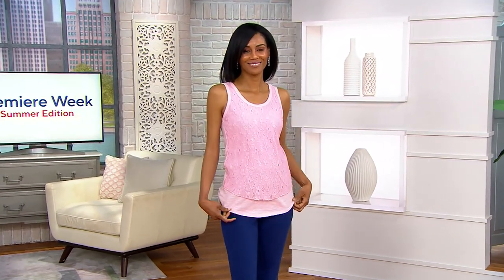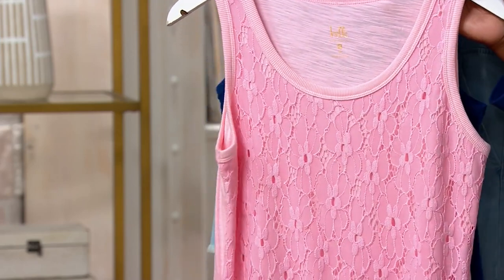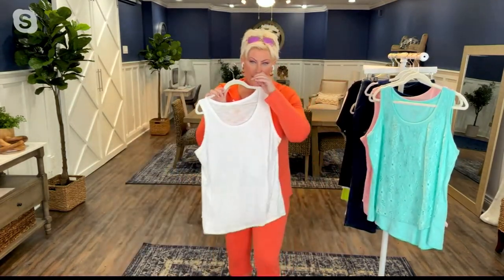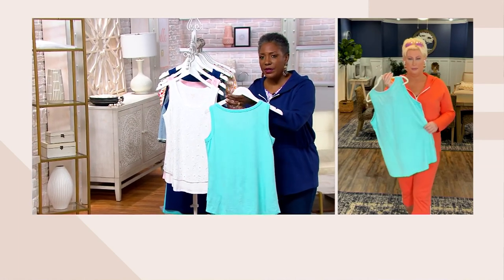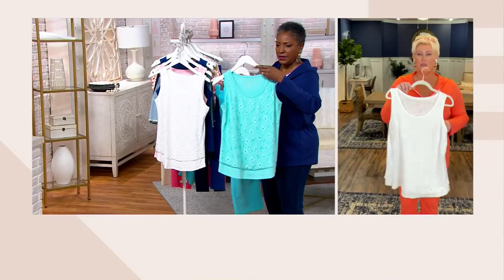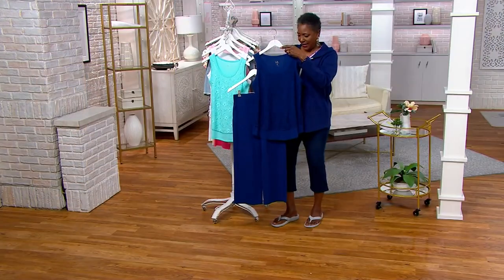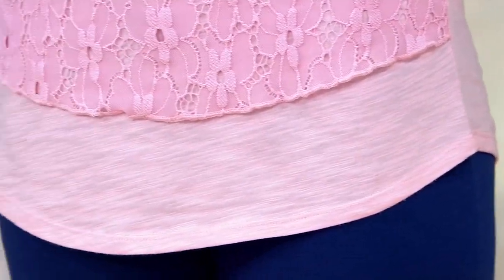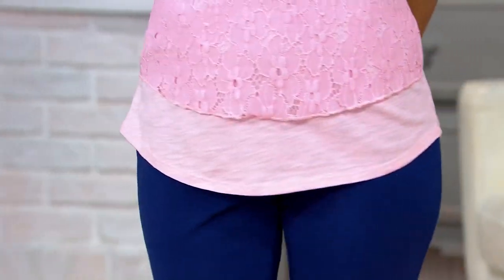Belle by Kim Gravel Slub Knit Tank with Lace Overlay on QVC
Belle by Kim Gravel Slub Knit Tank with Lace Overlay

Belle by Kim Gravel Tank, features: slub knit fabrication, tank style, rounded scoop neckline, shirttail hem, double layering effect with lace overlay at front, knit back._Semi-fitted follows the lines of__ the body with added wearing ease. Fit by bust and waist. Length: Missy range: 26 1/2"-28 5/8" Plus range: 29" - 32 1/2". Content: Body: 60% cotton 40% modal   Lace:100% nylon______